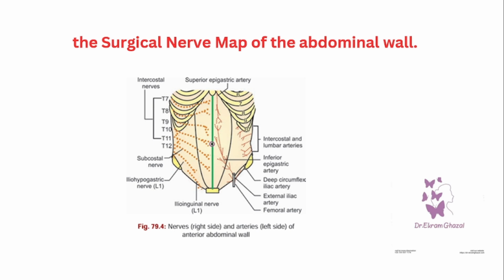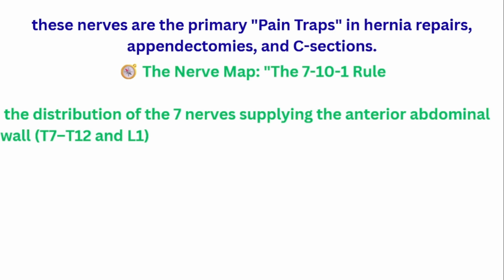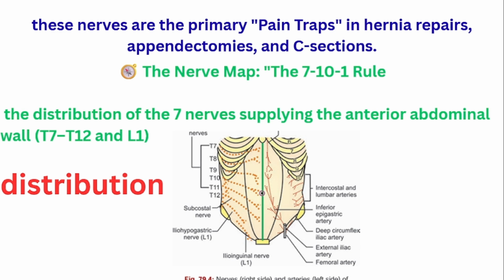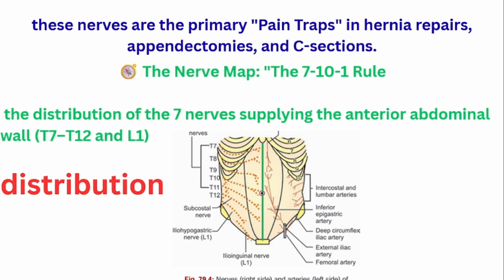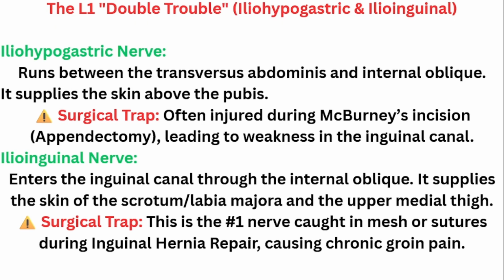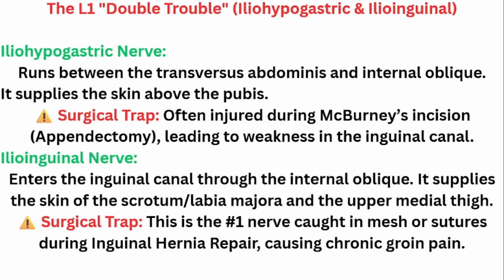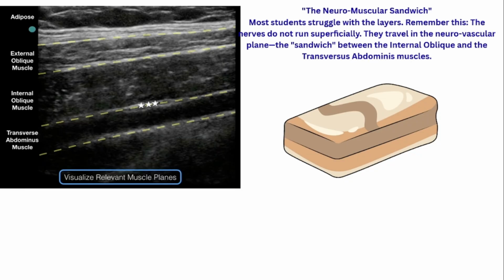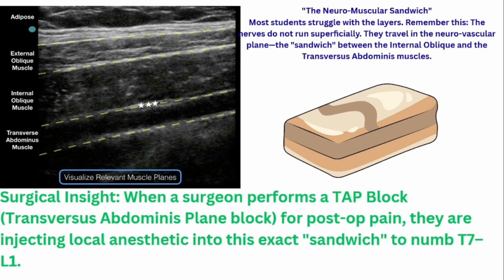Stop Nerve Injuries! Mastering Abdominal waal nerve Anatomy for Surgery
Are you navigating the abdominal wall with confidence? Whether you are performing an appendectomy, C-section, or hernia repair, understanding the distribution of the 7 nerves (T7–L1) is critical to avoiding the most common surgical "pain traps". In this video, we break down the complex anatomy of the anterior abdominal wall using the "7-10-1 Rule." We move past the diagrams to show you exactly how these nerves travel within the "neuro-muscular sandwich"—the essential plane between the internal oblique and transversus abdominis muscles. In this medical masterclass, you will learn:The 7-10-1 Rule: A simple framework for mapping the thoracic and lumbar nerves. The Neuro-Muscular Sandwich: Why understanding this layer is the secret to successful TAP blocks and reduced post-op pain. Surgical Traps Revealed: How to avoid injuring the Iliohypogastric and Ilioinguinal nerves during routine procedures. Clinical Application: Practical tips for preventing chronic groin pain and nerve entrapment during mesh placement. Key Timestamps:0:00 - The Surgeon’s "Pain Traps"1:00 - The 7-10-1 Rule Explained2:30 - The Neuro-Muscular Sandwich Anatomy3:30 - L1 Double Trouble: Iliohypogastric vs. Ilioinguinal5:30 - Clinical Tips: Avoiding Nerve Injury in the ORResources#SurgicalAnatomy